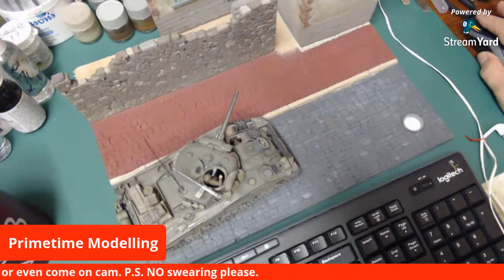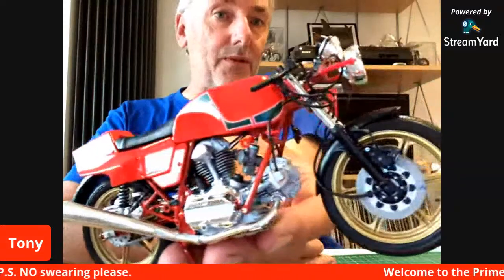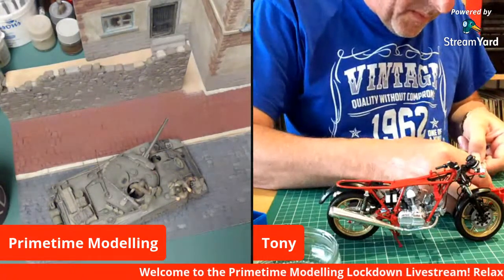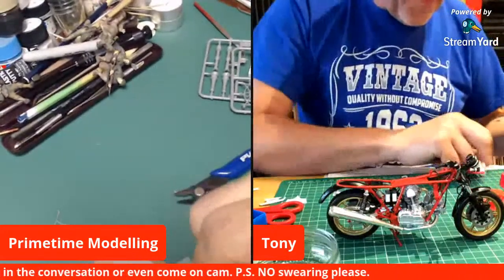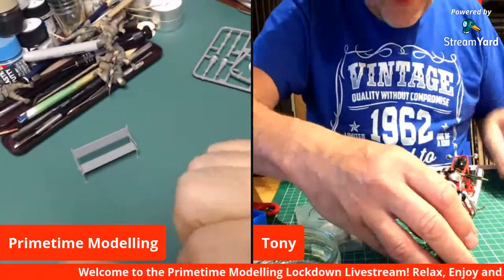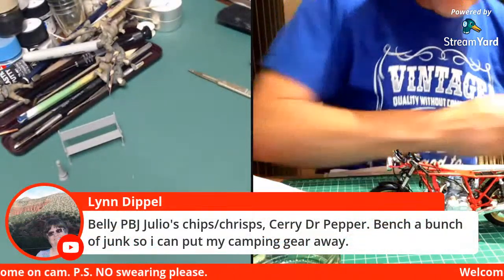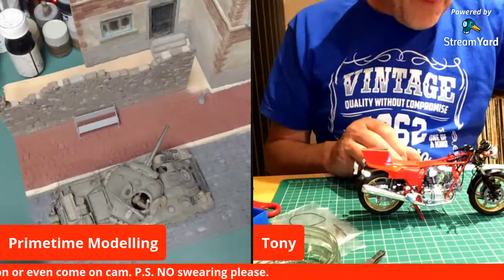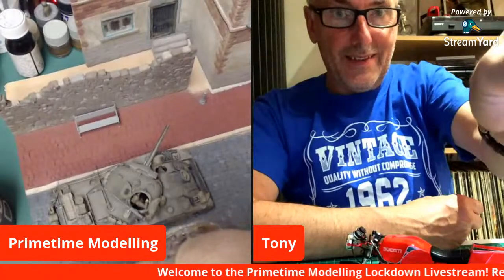Lockdown Livestream part Seiben !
Join me and Tony again for another Lockdown Livestream, Tuesday @ 8 pm where we'll have banter and modelling galore! Come join in the chat or even on camera!  Look forward to seeing you there.